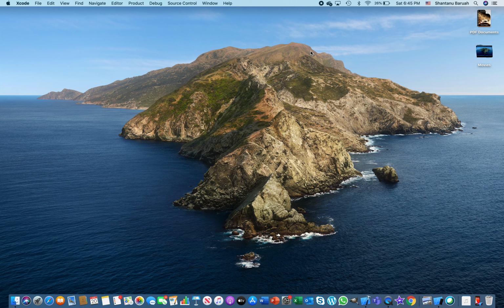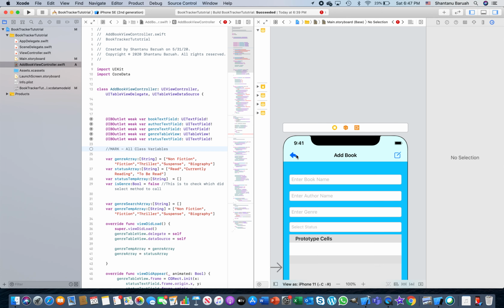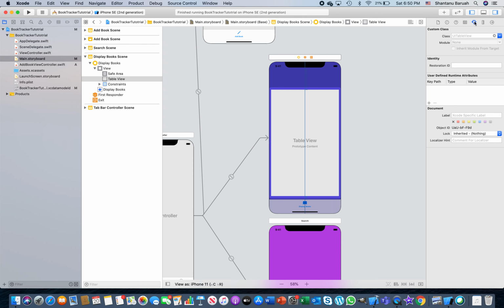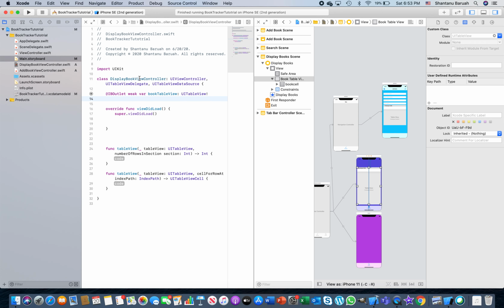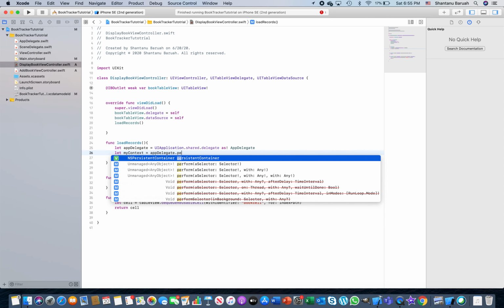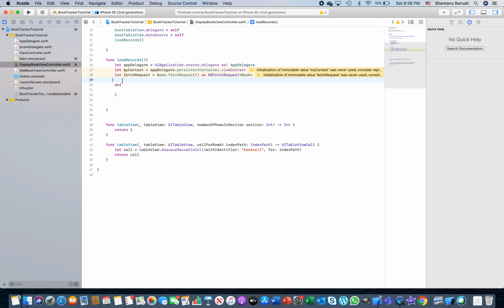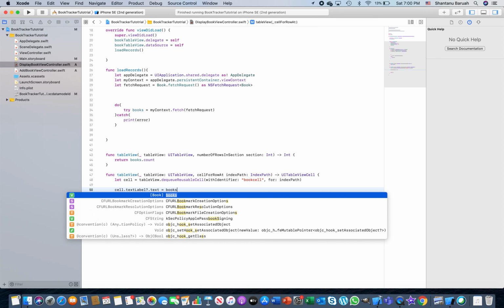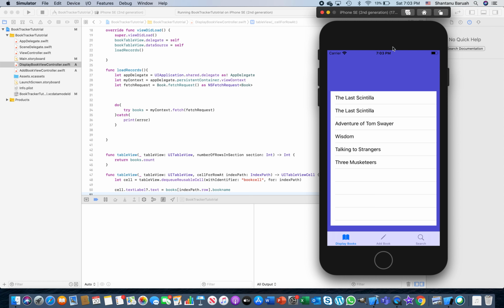iPhone App Tutorial (Book Tracker) - Video 11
iPhone App Creation Tutorial using the Xcode platform - In this video, you can learn about

- Querying Entity Table (SQLite)
- Calling outlet functions
- Displaying Data in a table view